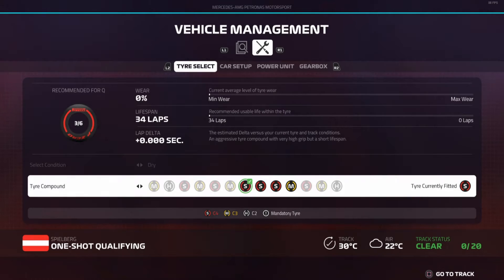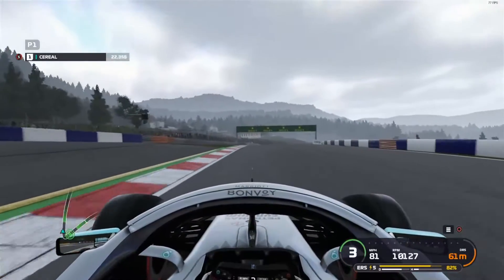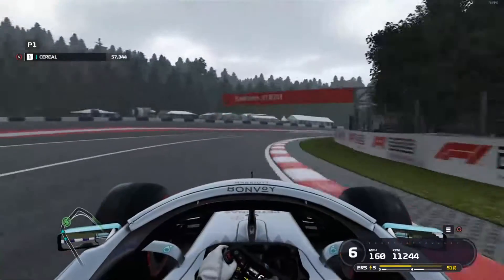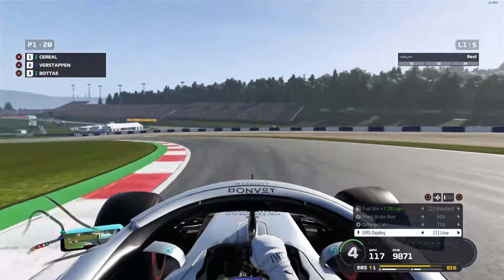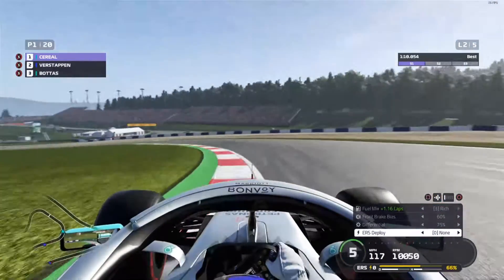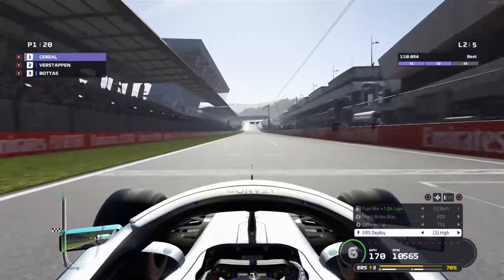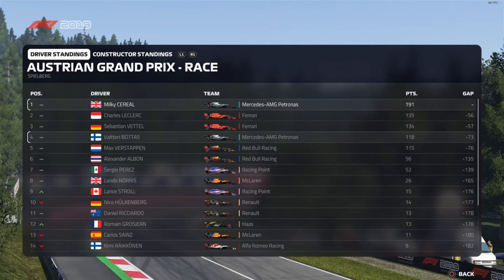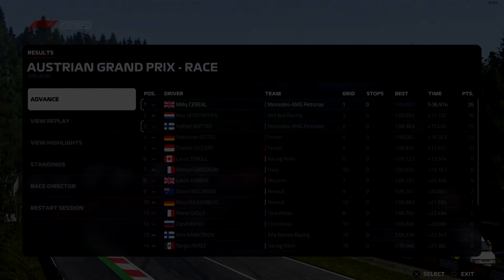F1 2019 Career Mode: Round 9 - Austria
Round 9 of our career mode at Austria. As always Please leave feedback on how I can improve the series :)

1 Shot Qualifying, 5 lap races, 0 assists 85% difficulty. NO SETUP
Gonna blast through a quick year before turning things up for a Season 2.